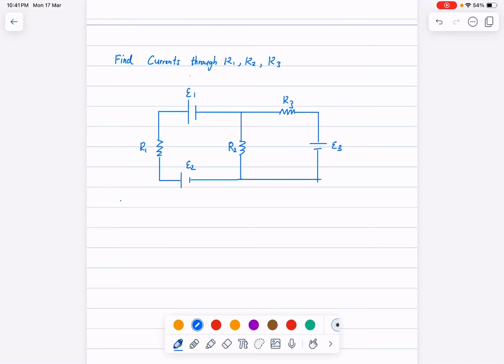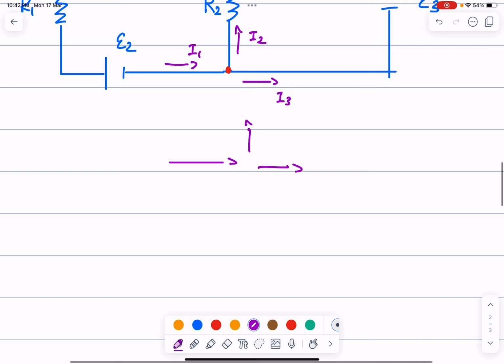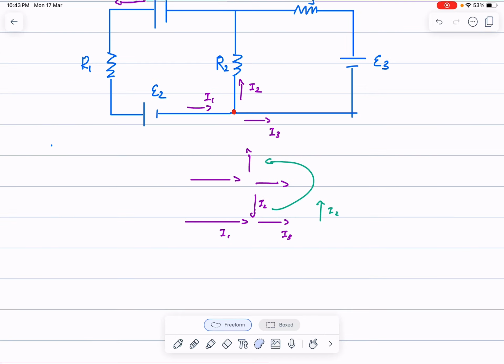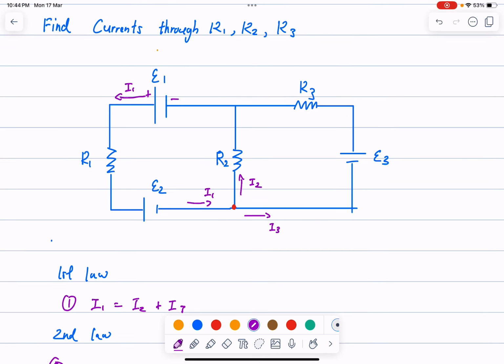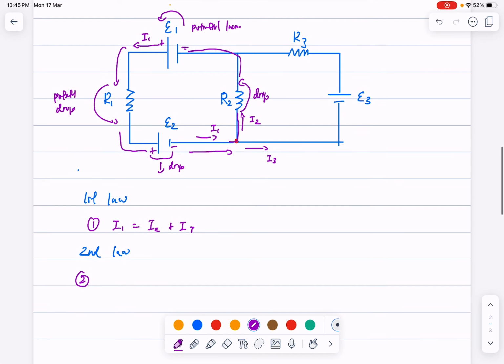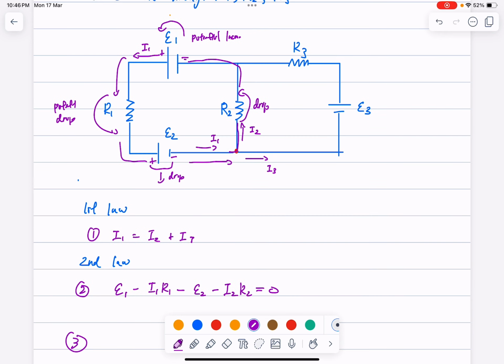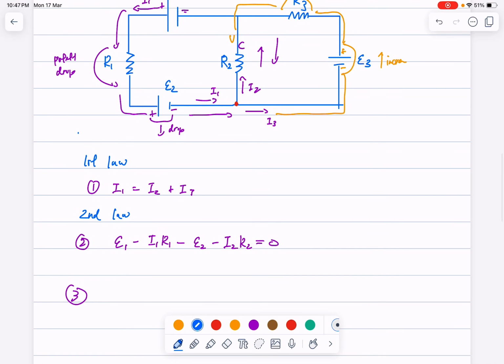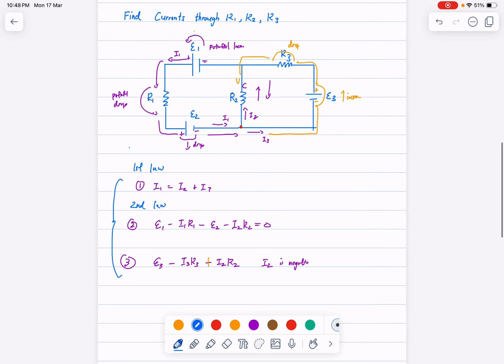Kirchhoff’s Laws Circuit Example Problem